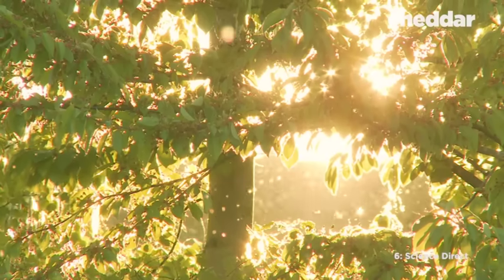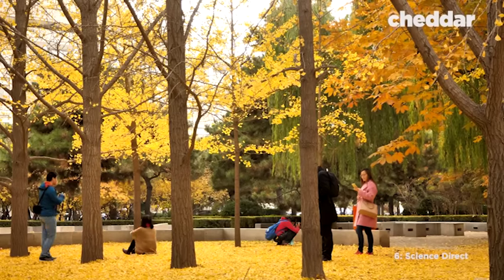How Humans Caused Our Own Allergies - Cheddar Explains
Sniffling. Sneezing. Runny eyes. Springtime brings a rush of seasonal allergies that plague us - but historically, allergies were mild - if they existed at all. In fact, allergies became a force to be reckoned with only in the 1970s. Cheddar explains how we’re to blame for our own allergies.

Connect with Cheddar!